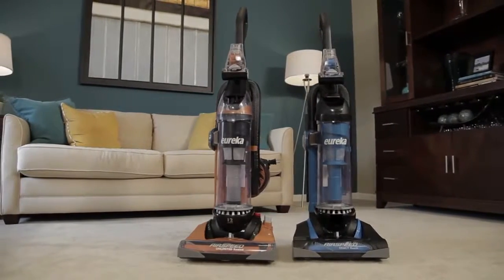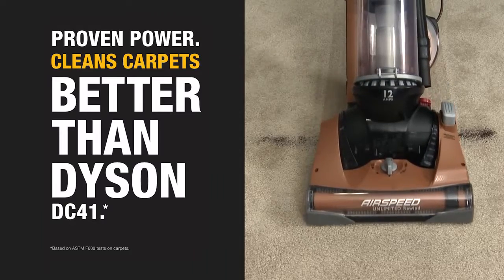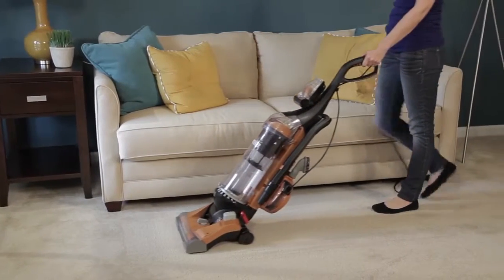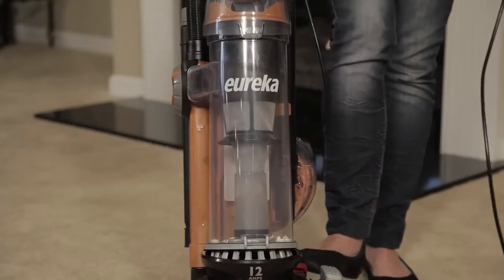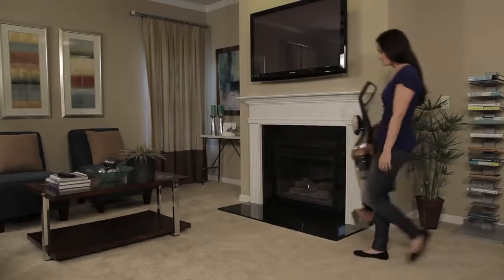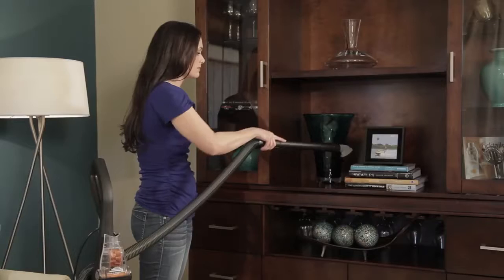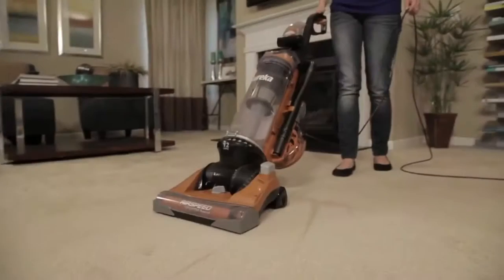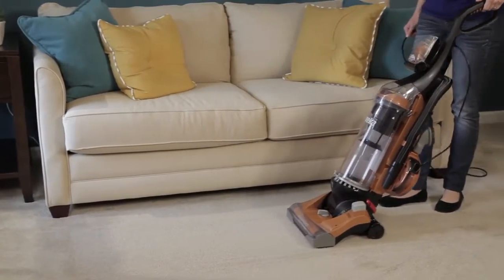Eureka Bagless Upright Vacuum AirSpeed Unlimited Rewind and AirSpeed Exact Reach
to learn more about the AS3033A Airspeed Unlimited Rewind Bagless Upright Vacuum from Eureka!

to learn more about the AS3008A Airspeed EXACT Reach Bagless Upright Vacuum from Eureka!